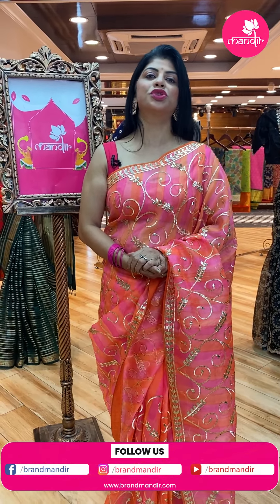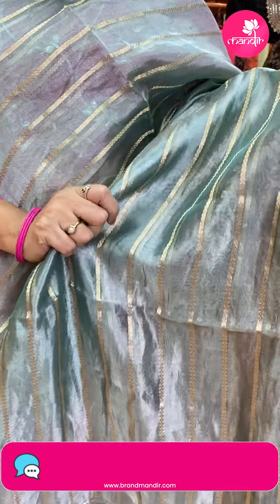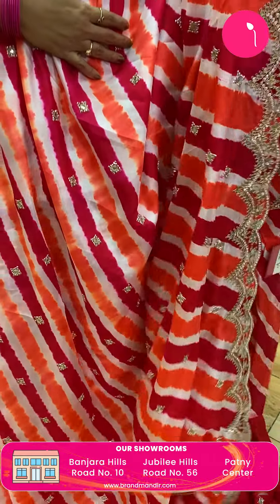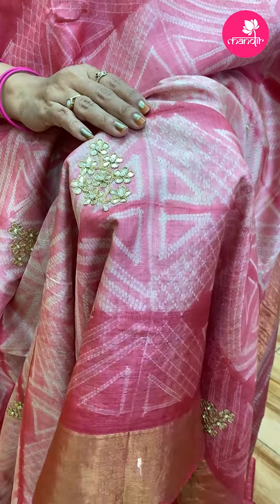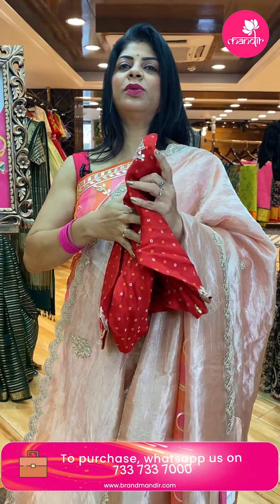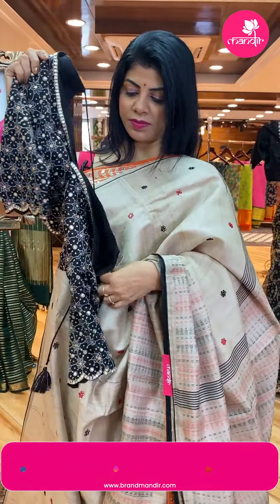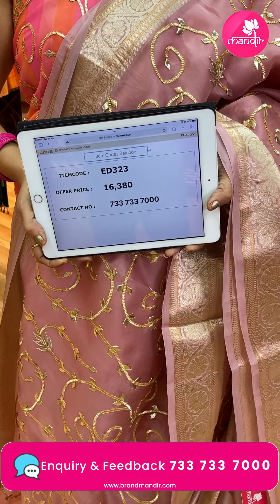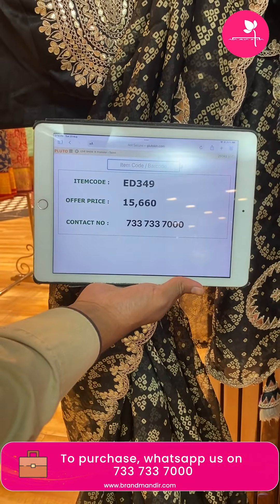Jaipur Work Sarees @ Weavers Price Valid For 24Hrs | Brand Mandir Sarees LIVE